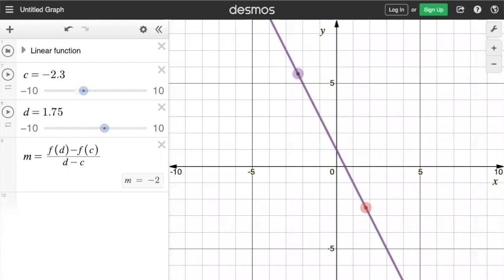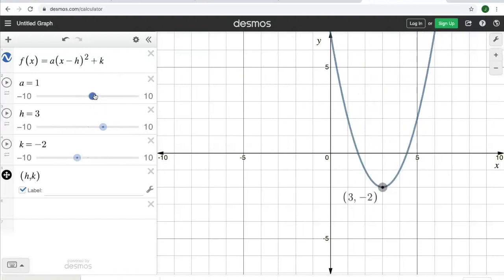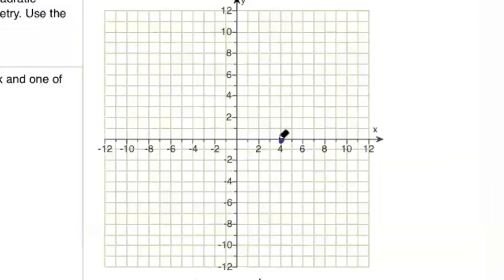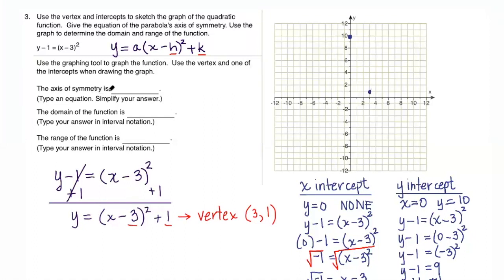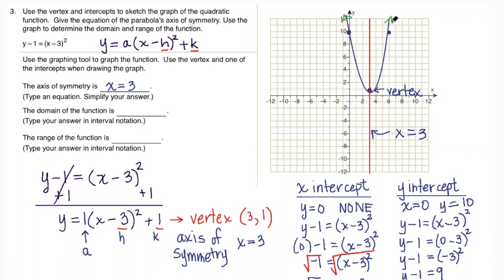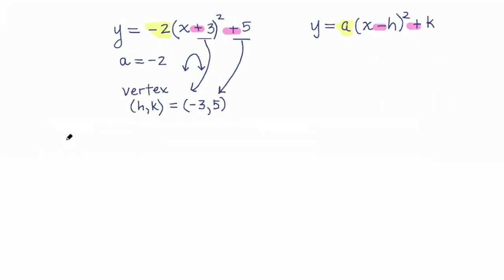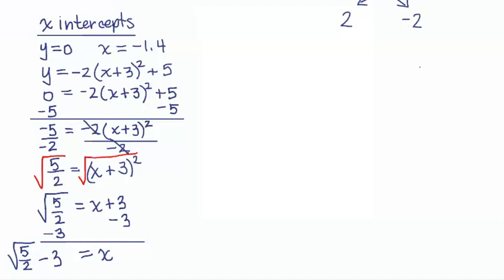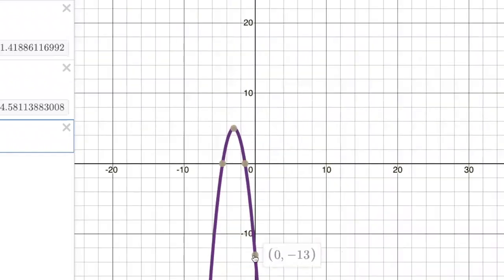Quadratic Functions Part 1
This video will teach you about some of the major features of Quadratic Functions.